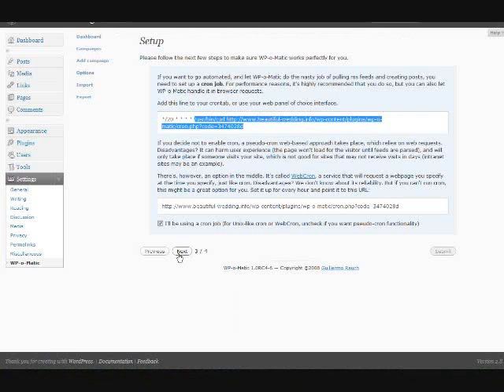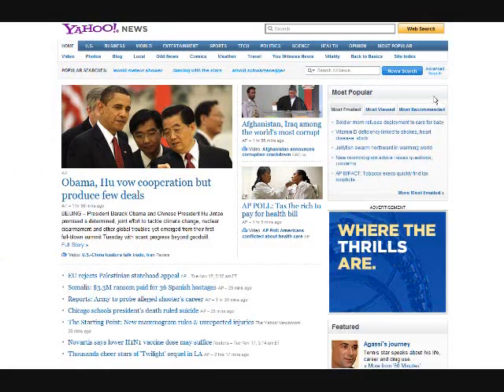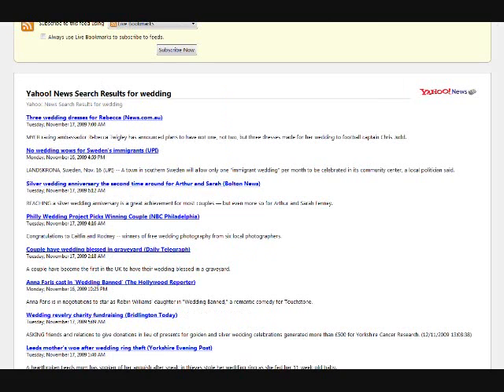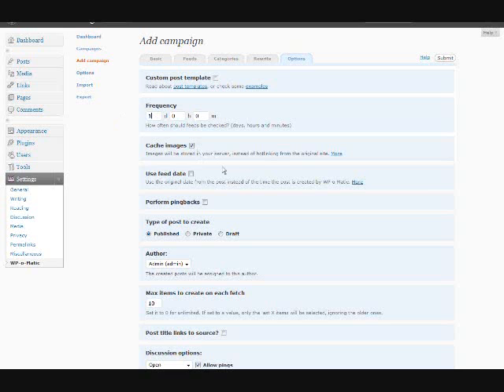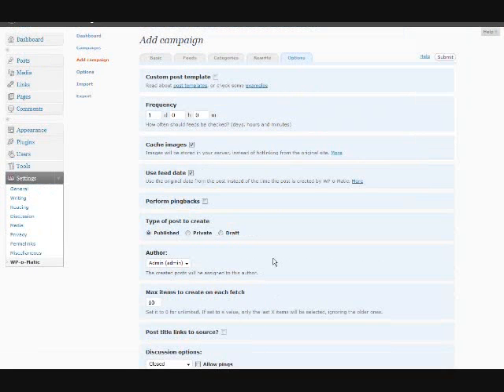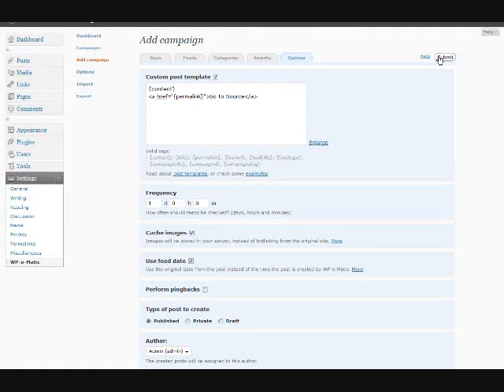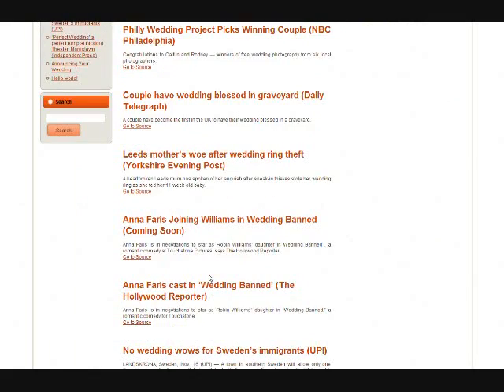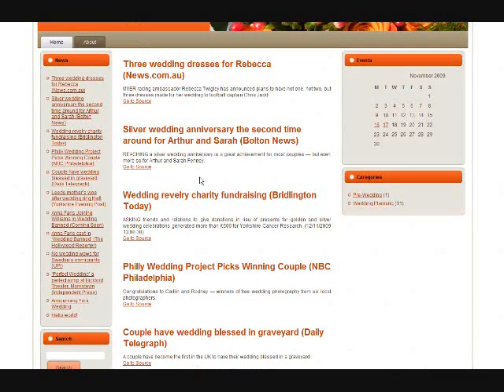How to automate WordPress Blog Content (Part 2)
Step by step video tutorial that shows you how to use free WordPress plugins to completely automate your WordPress blog with fresh content every day. Part two covers campaigns including content sources and how to utilize rss feeds as well as customizing the output templates.